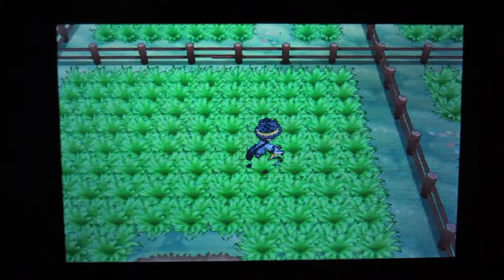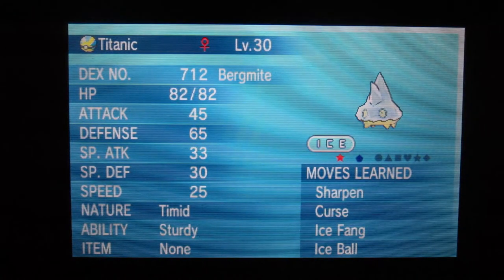Shiny Bergmite catch!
Hi!
This one I know is part of the kalos dex, which is fantastic! I named her Titanic, because, well, there was a famous movie called Titanic after an iceberg with the same name.
What do you mean it was about the ship?